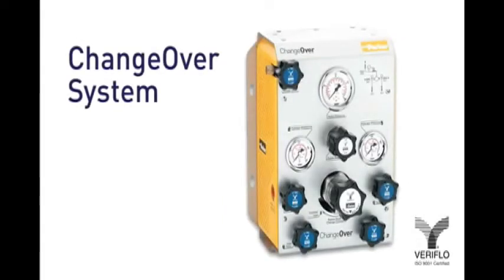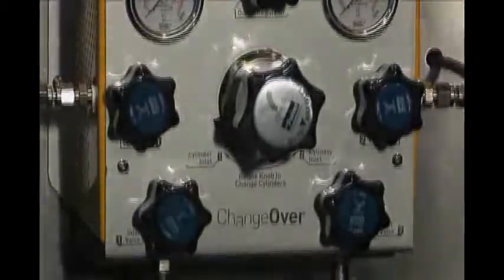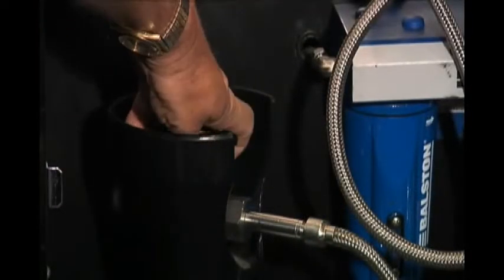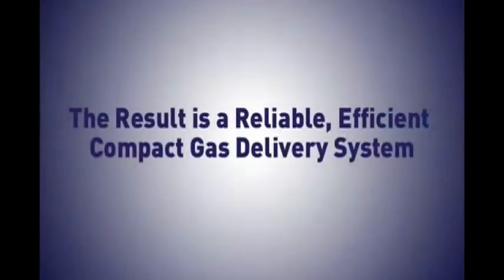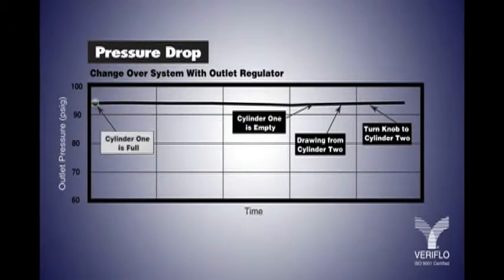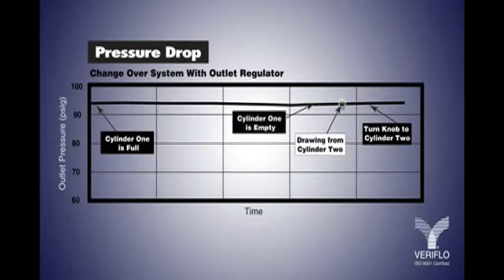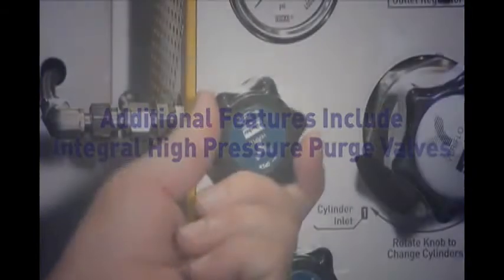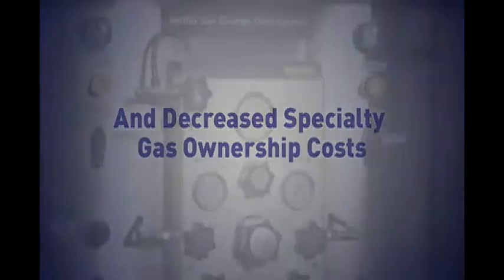Parker ChangeOver System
The ChangeOver System (COSE) is a compact turnkey module that assists the operator with their total gas management. The
COSE maintains a continuous gas delivery from two separate sources allowing for maximum cylinder gas usage from one source before automatically switching to the second source. The COSE lowers specialty gas costs by maximizing the consumption of gas from each cylinder. In addition, the gas cylinder bank(s) can be monitored remotely utilizing the optional pressure switches reducing the need for visual inspection by the operator.